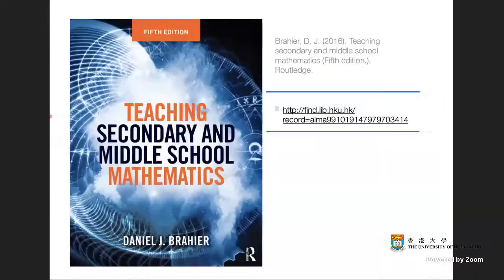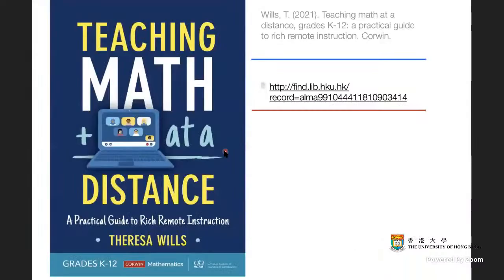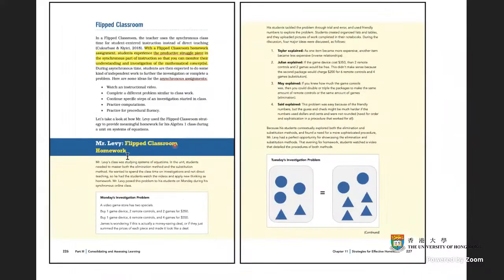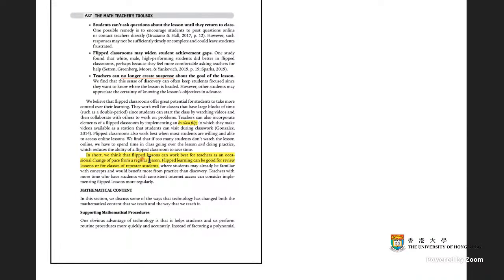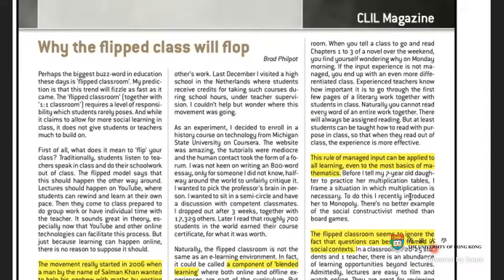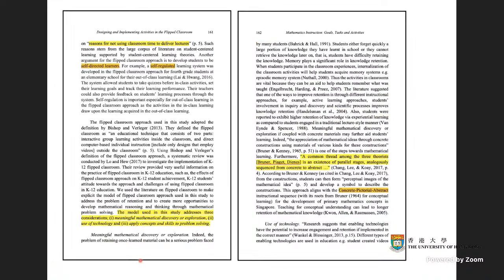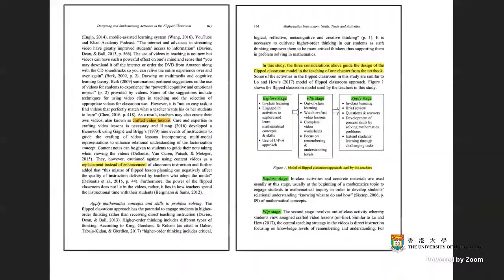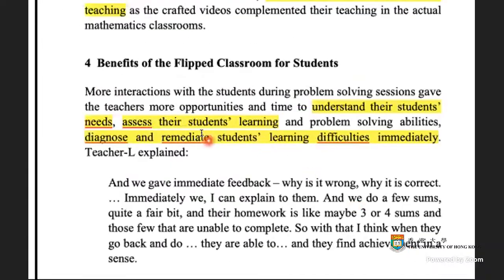Flipped Learning Quick Reference